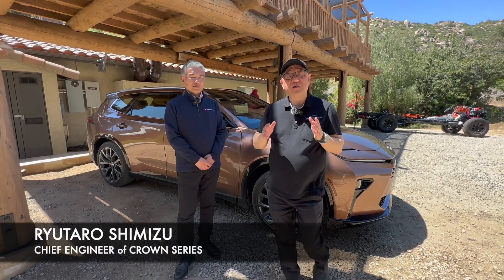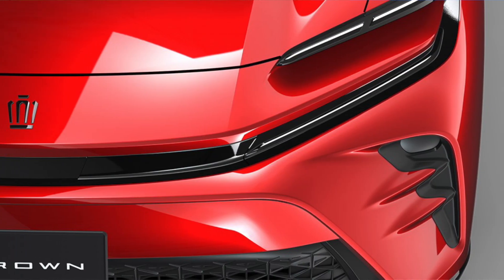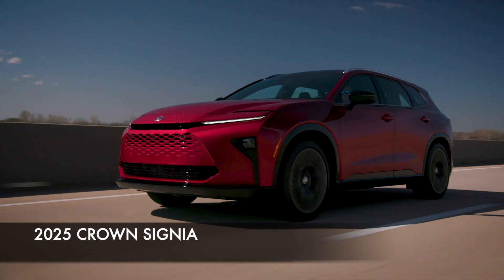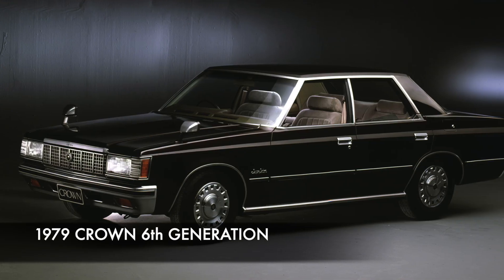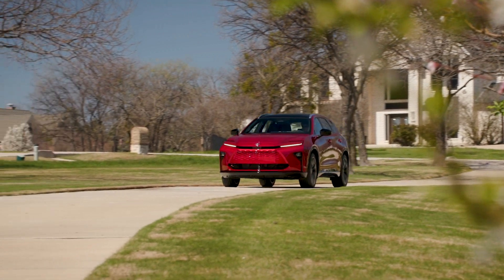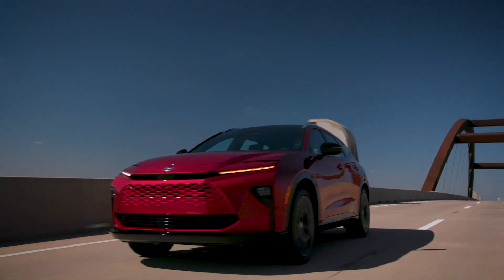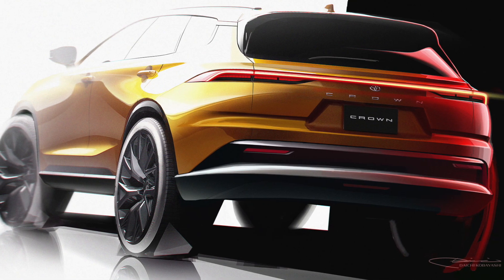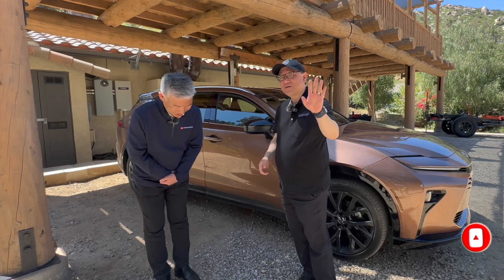CHIEF ENGINEER OF TOYOTA CROWN SERIES // IN-DEPTH INTERVIEW // CROWN SIGNIA // ENGINEER'S DISCUSSION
So exactly how did Toyota create and develop the new Crown series, which includes the Crown sedan (crossover), Crown Signia as well as not-sold-in-North-America Crown Sport and Crown traditional sedan?  Automotive Engineer David Chao and Toyota Crown's Chief Engineer Ryutaro Shimizu go over many details around the new Crown series, especially the just introduced Crown Signia.  Based in Japan, the Chief Engineer has a lot of insight which might surprise you.